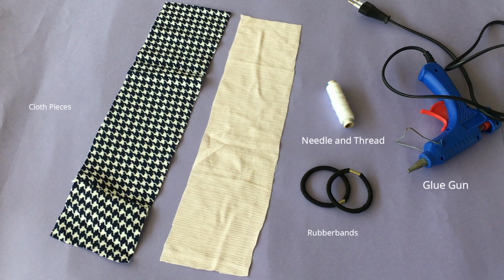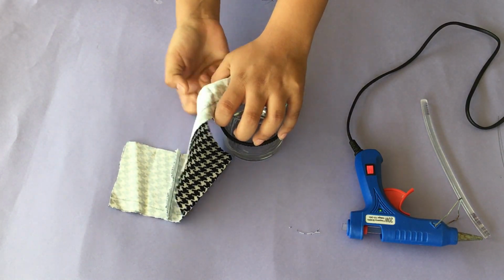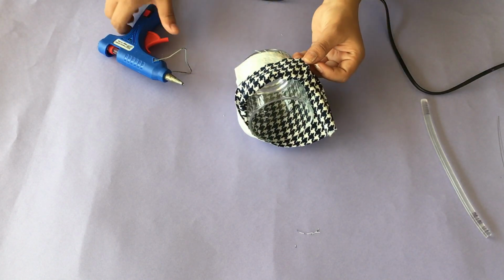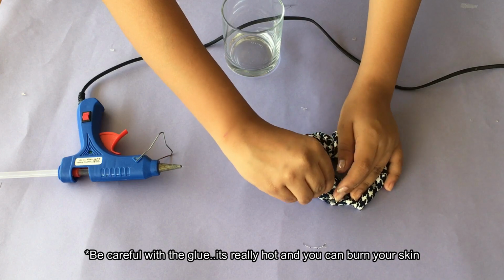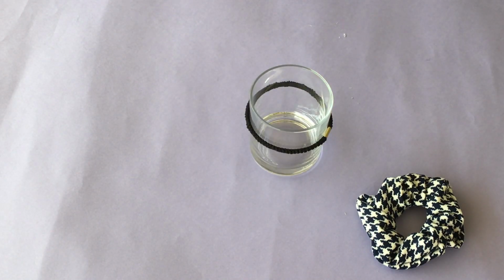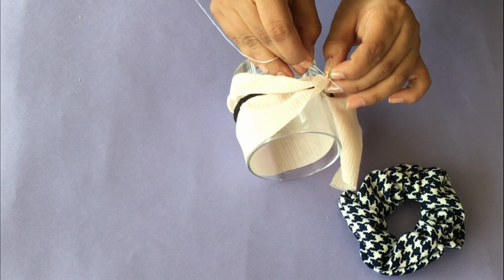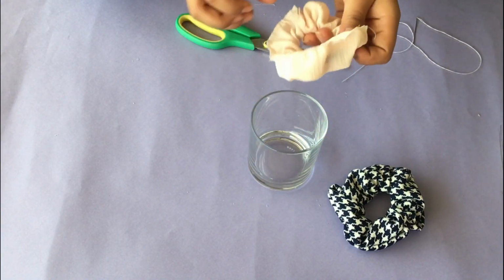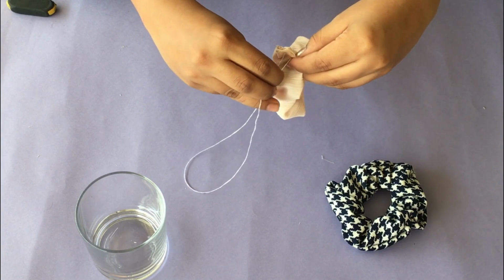DIY Scrunchie(2 Methods-Without sewing machine)//CuteStuff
Hey Guys!!My name is Vidhi and here are two methods by which you can make your own diy scrunchie..I hope you guys enjoy watching it..Lots of Love.